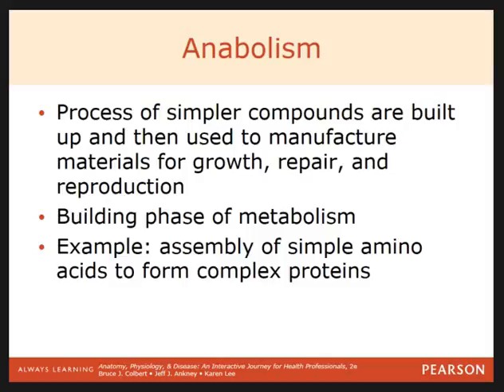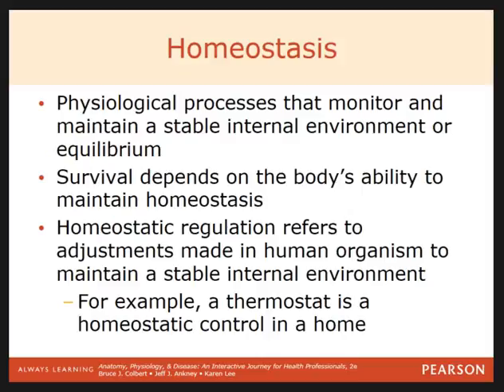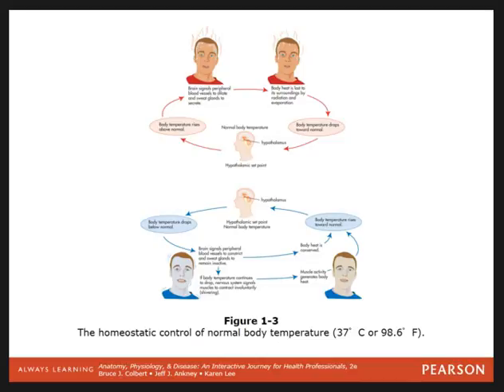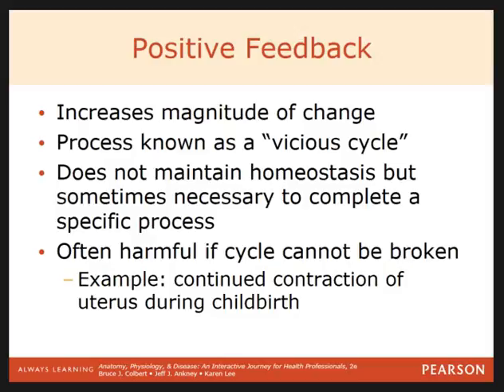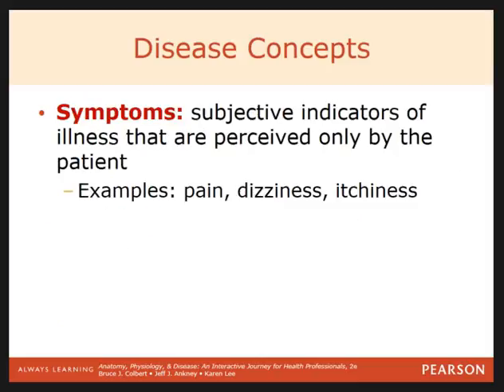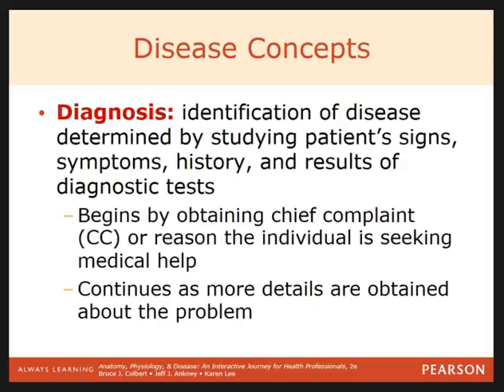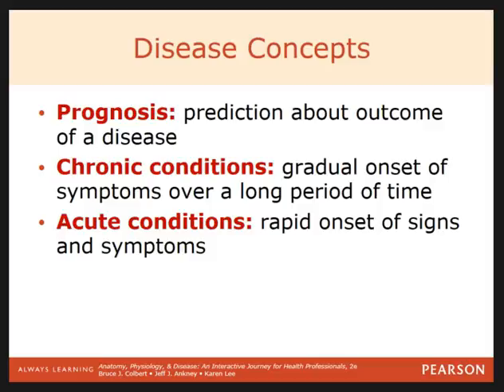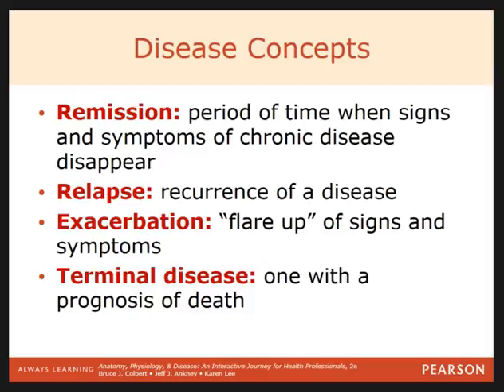PHAR 109 Ch 1 P4 a